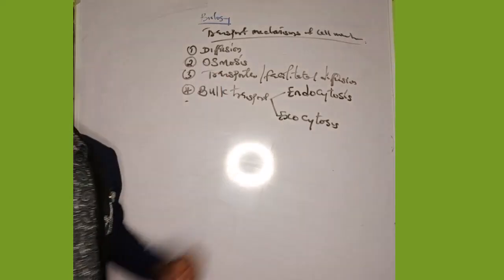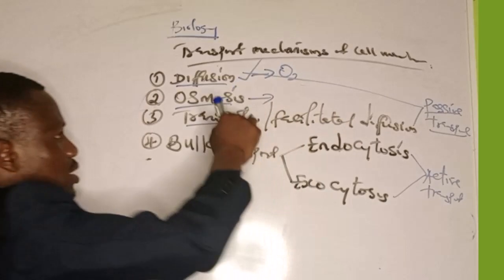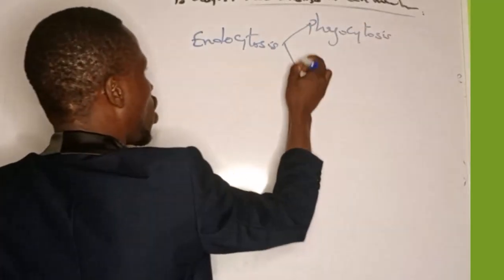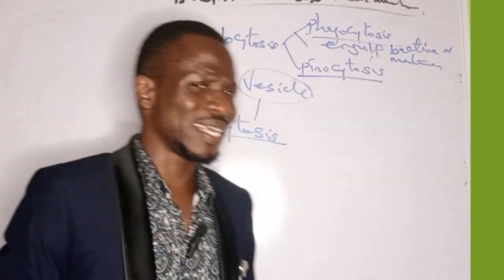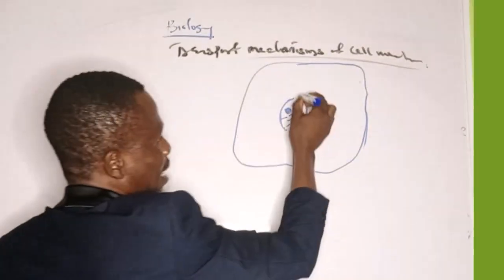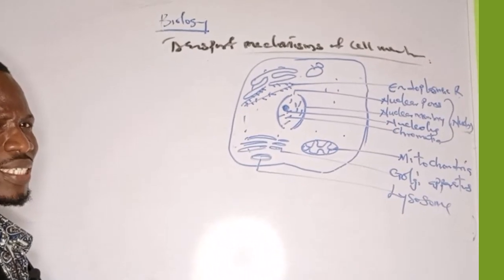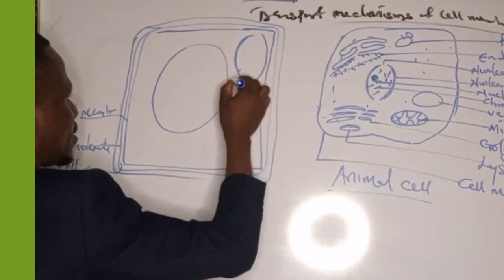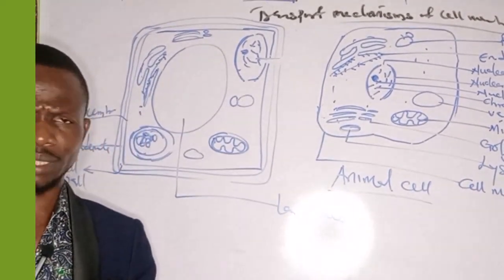MECHANISMS OF TRANSPORT ACROSS THE CELL MEMBRANE